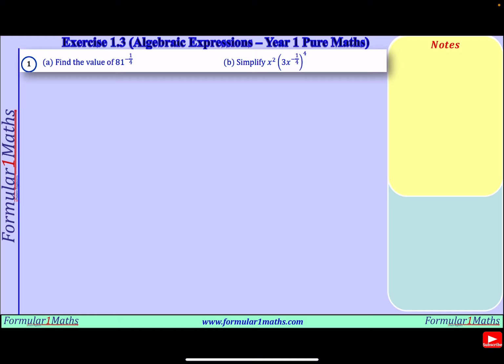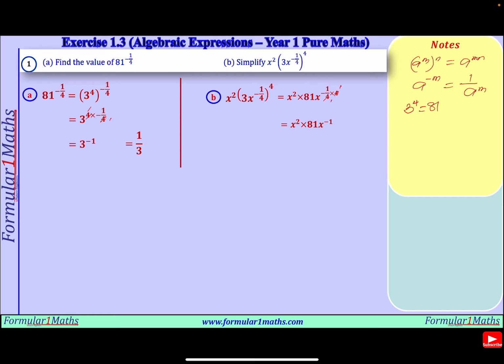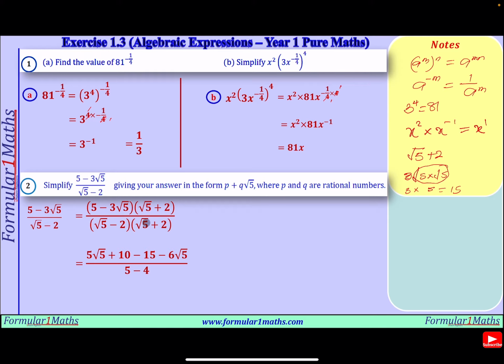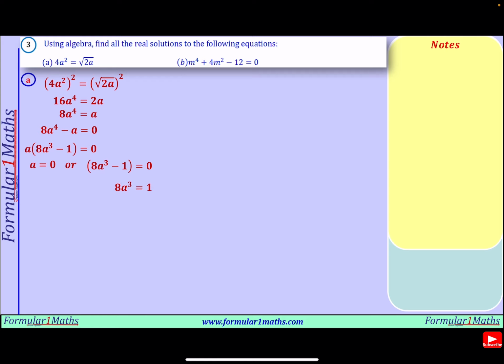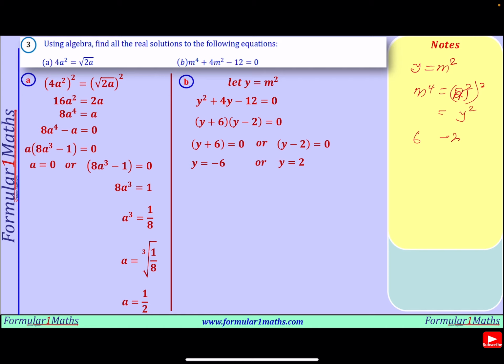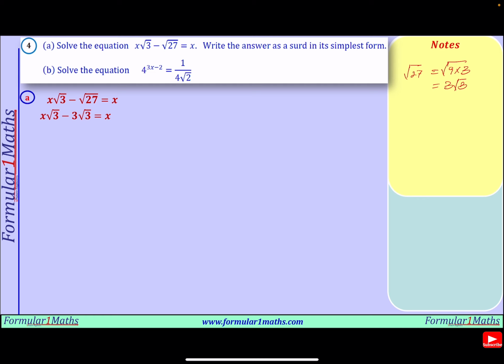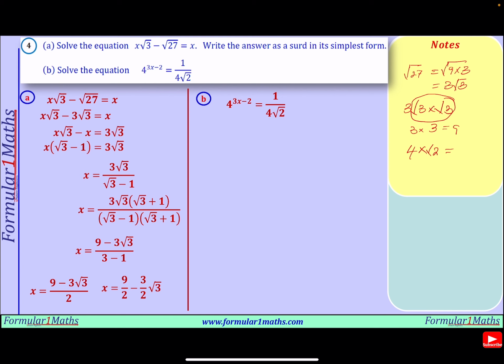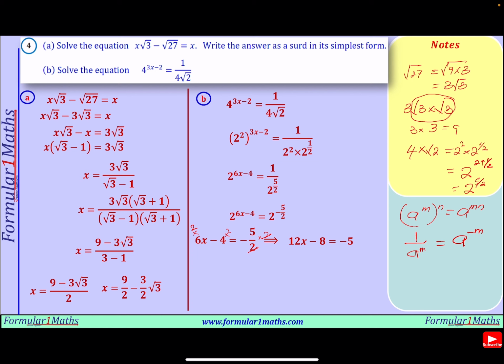Exercise 1 3 Algebraic Expressions (A Level Pure Maths - Year 1)